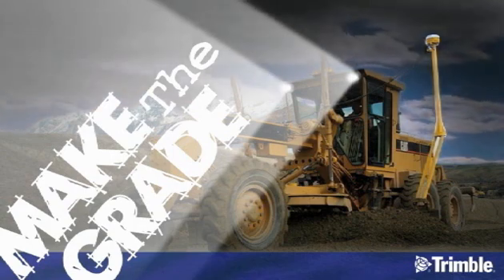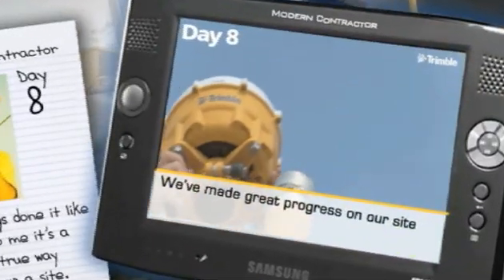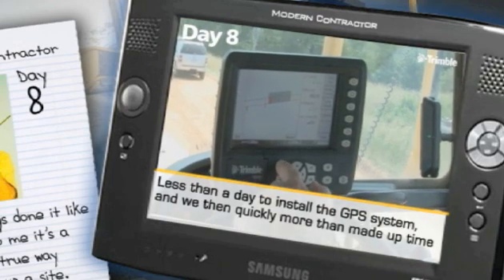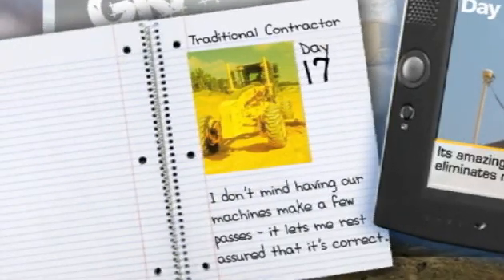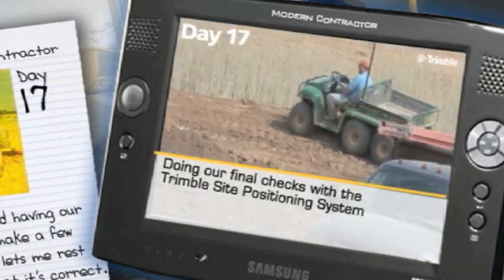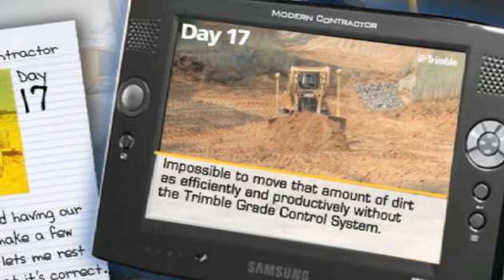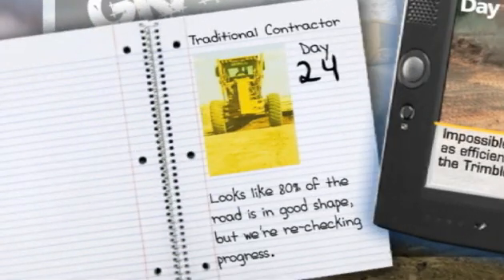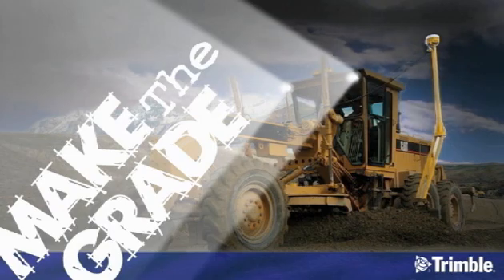Trimble Grade Control Systems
Comparision between Using Trimble GCS and Traditional Method